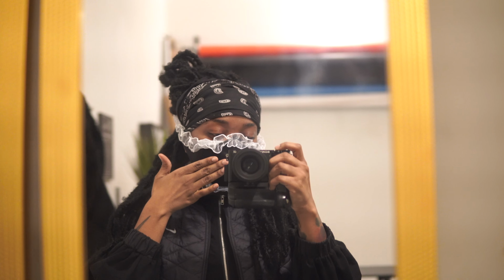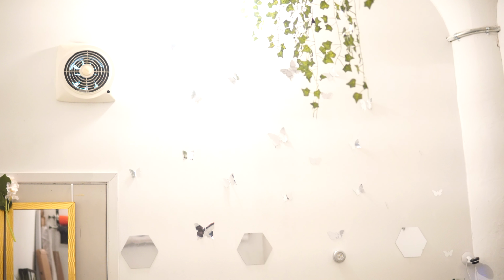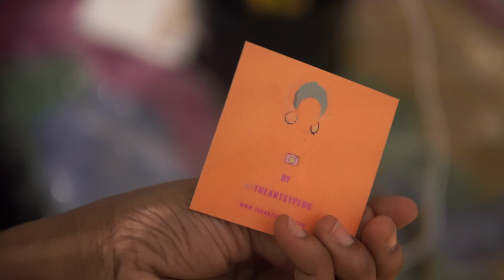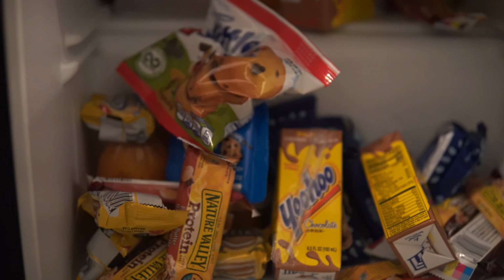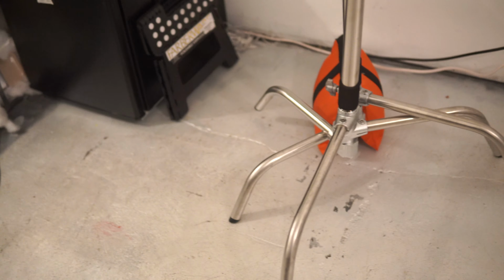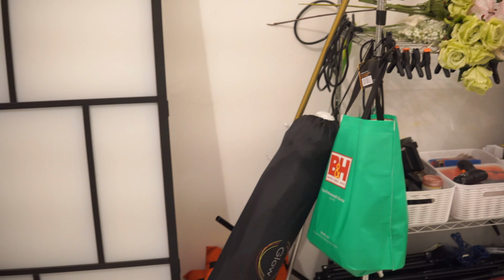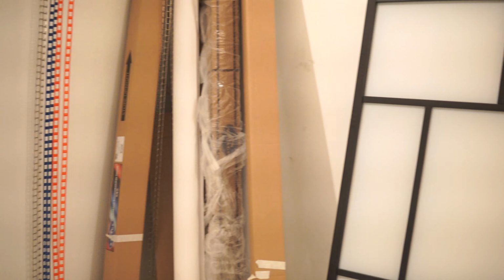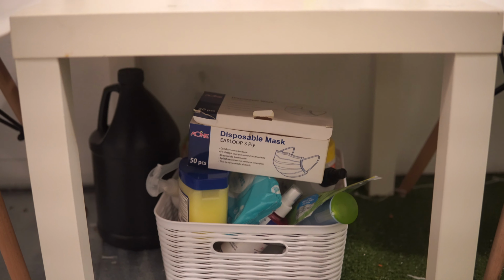Tiny NYC Photography Studio Tour | 240sqft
* I am wearing two masks in this video to keep the air clean & ( SANITIZED ) before my client came in the room so I will sound out of breath from time to time LMAO *
This A Tiny Studio Photography tour from a lovely Black woman by the named of Latricia "The Artsy Plug" Morgan.

"This is my first tour of my tiny photography space located in Nyc. This space is my second home. I hope you can enjoy the vibes." Best, L

Stay safe and be well 🙏🏾